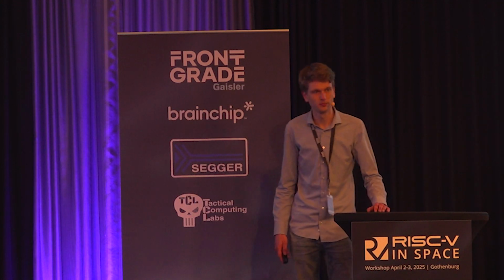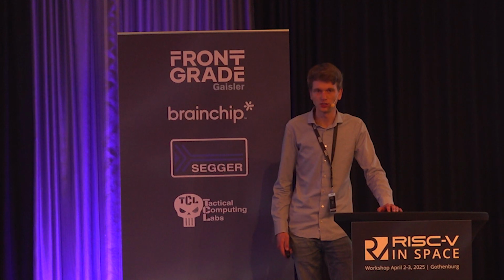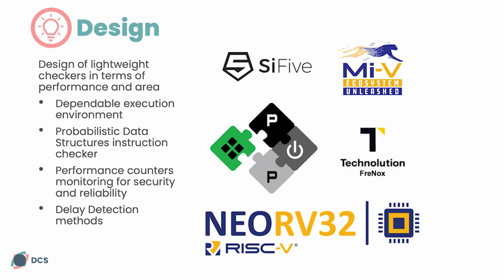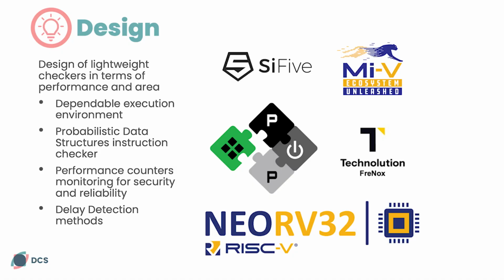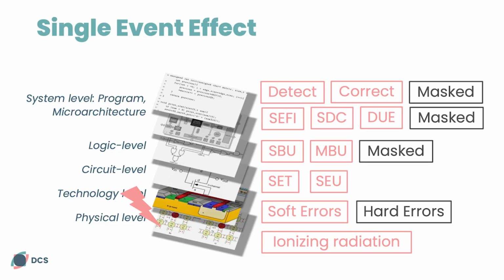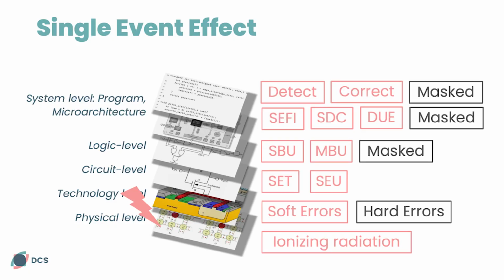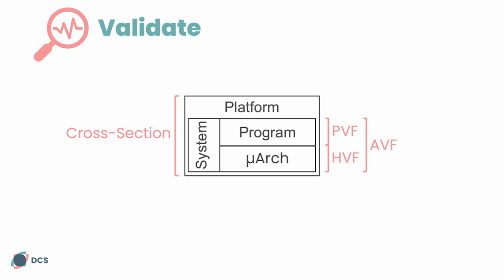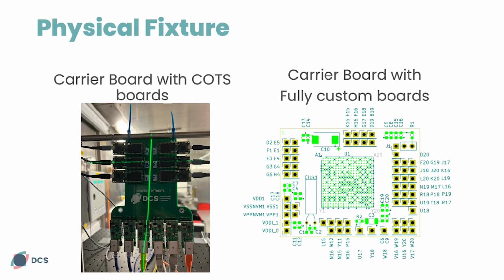Tijmen Smit – Test-in-the-loop: Designing RISC-V Soft-Cores through Methodic Validation